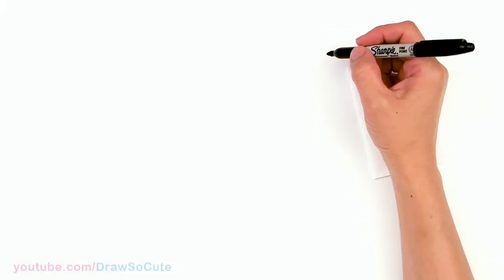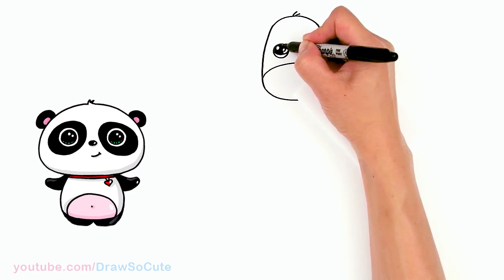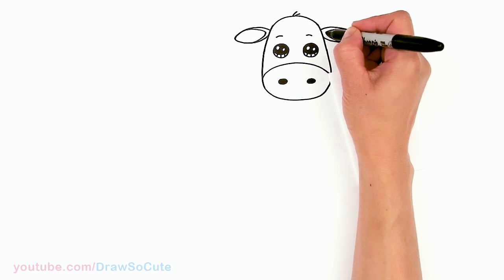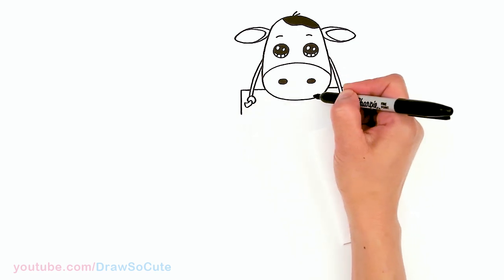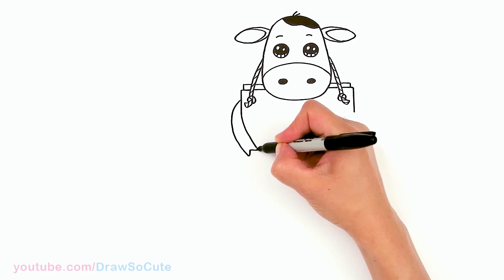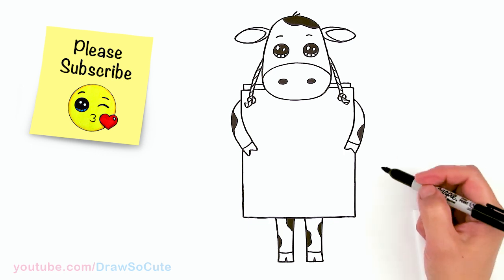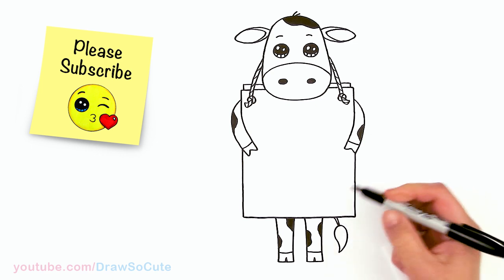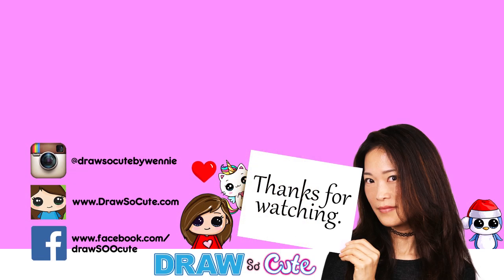How to Draw the Chick-fil-A Cow Easy 🐮🐔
Eat Mor Chikin! 😄Learn How to Draw the cute Cow holding a sign from Chick-fil-A easy, step by step drawing lesson tutorial. Kawaii cartoon cow drawing. 💕How to Draw Chick-fil-A Logo stayhome and Draw